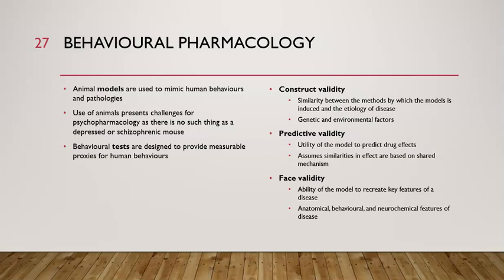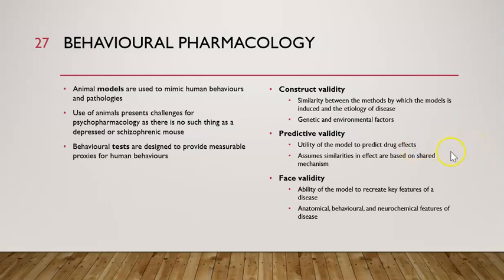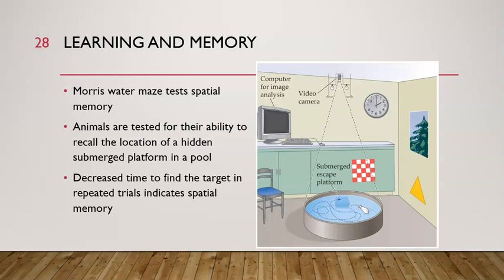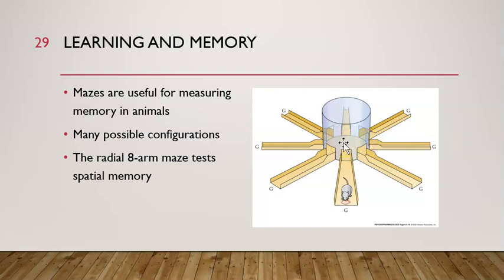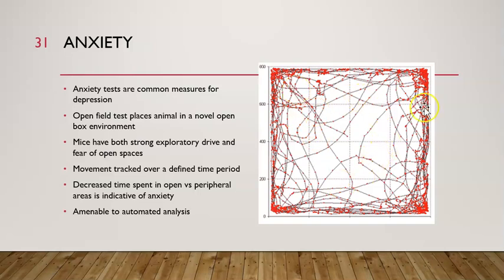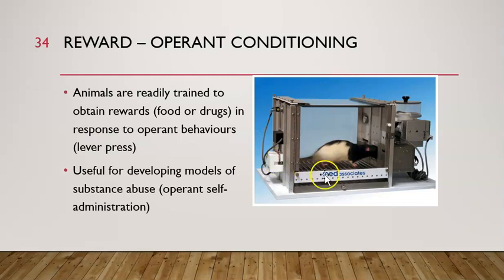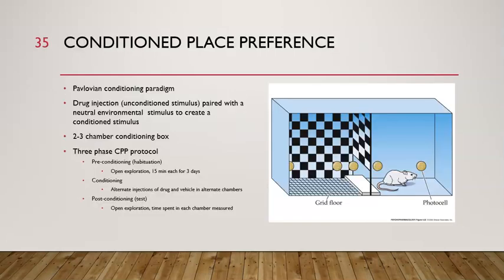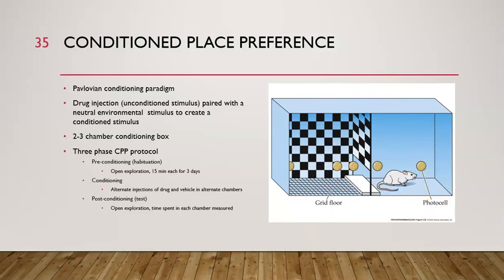Behavioural Tests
Psych 478